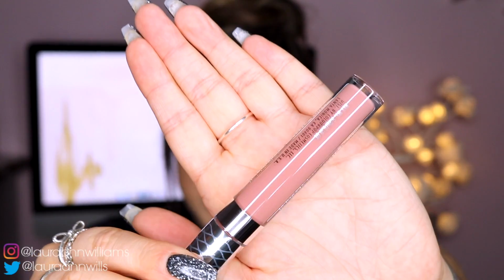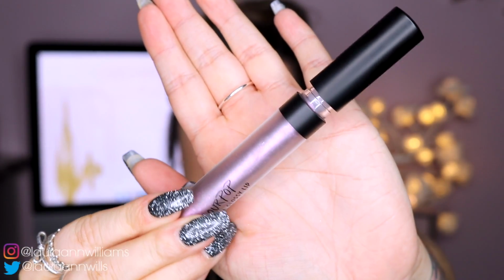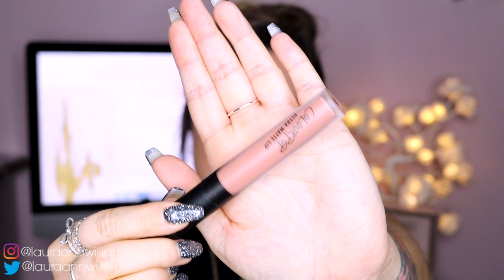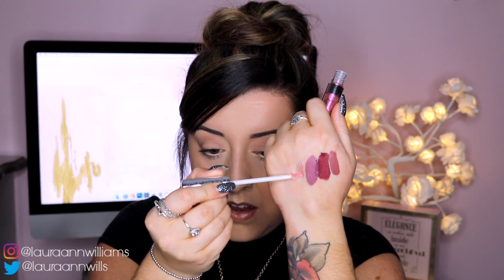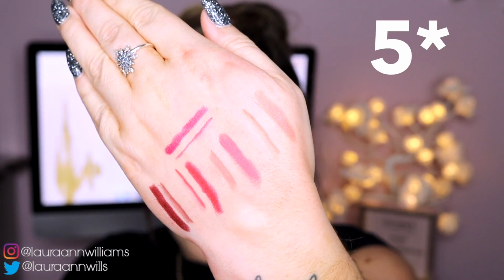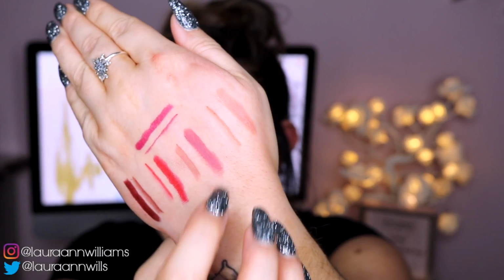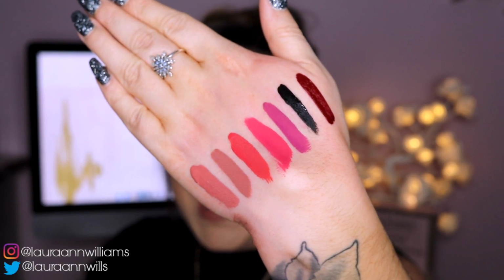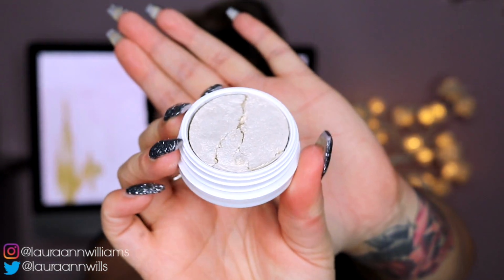HUGE COLOURPOP HAUL!! | Lip Product Heaven! | LAURA ANN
•Products Mentioned•
Amanda Steele x Colourpop Ultra Glossy Lip - HACK
Amanda Steele x Colourpop Ultra Satin Lip - JIFFY
Colourpop Ultra Glossy Lip - NONSENSE
Colourpop Ultra Glossy Lip - FURRY
Colourpop Ultra Matte Lip - KNOTTY
Colourpop Ultra Matte Lip - WILD NOTHING
Colourpop Ultra Matte Lip - PERKY
Colourpop Ultra Satin Lip - WINK
Colourpop Ultra Satin Lip - BEJOU
Hello Kitty x Colourpop Ultra Glossy Lip - SUPERCUTE
Colourpop Lippie Stix - TGIF (Matte)
Colourpop Lippie Stix - CHEERS (Matte)
Colourpop Lippie Stix - PARKER (Matte)
Colourpop Lippie Stix - TUTU (Matte)
Colourpop Lippie Stix - PACKPACK (Matte X)
Colourpop Lippie Stix - WEEKENDER (Matte X)
Colourpop Lippie Stix - MOSHPIT (Matte)
Colourpop Lippie Stix - BAYWATCH (Matte)
Colourpop Just Peachy Set
Colourpop Lippie To Go Set
Hello Kitty x Colourpop Mini Lip Set
Colourpop Moment Of Weakness Ultra Matte Lip Collection
Colourpop Kiss & Tell Ultra Glossy Lip Collection
Colourpop Highlighters - STOLE THE SHOW, SMOKE N WHISTLES, LUNCH MONEY

Microphone - Rode MicGo